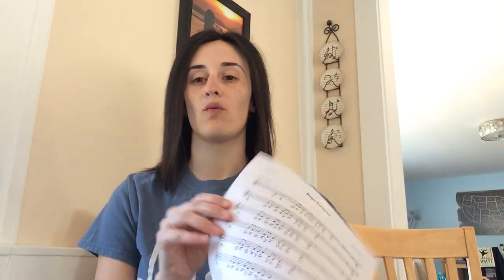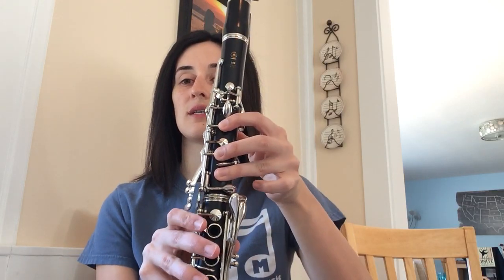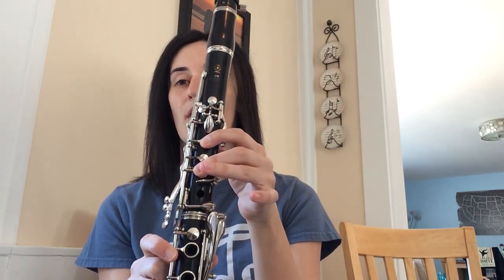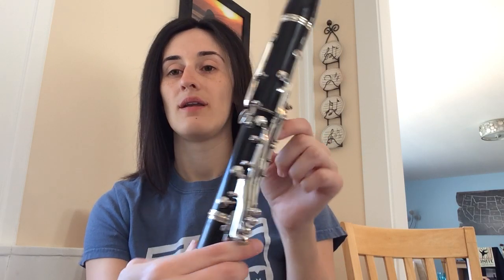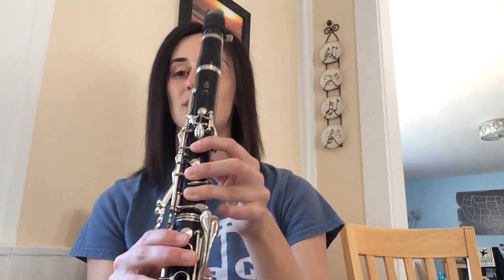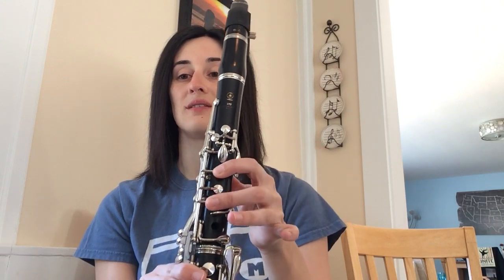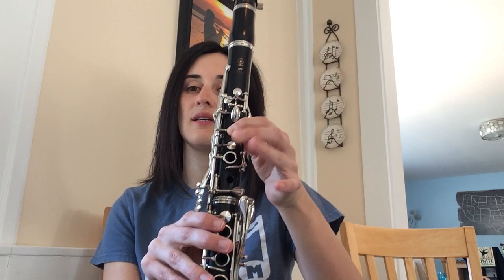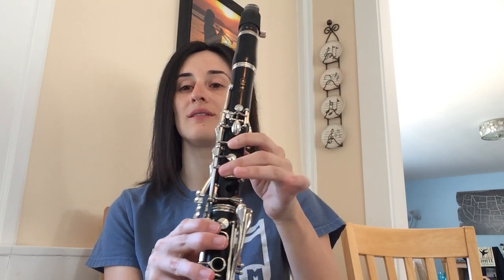CLARINET: 4th And 5th Grade - Bags Groove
Review Bags Groove, one of the Spring Concert songs for Clarinet. Play along with a blues track!